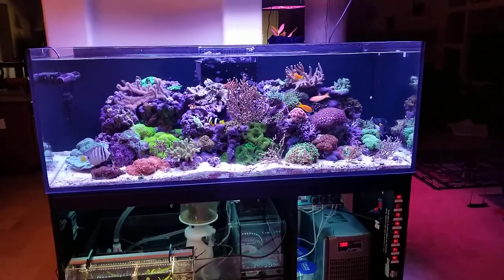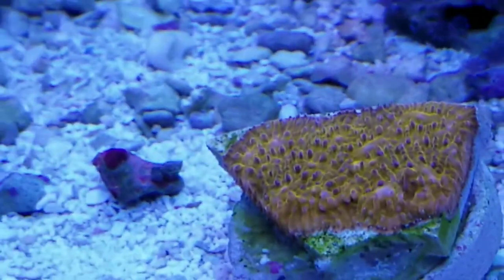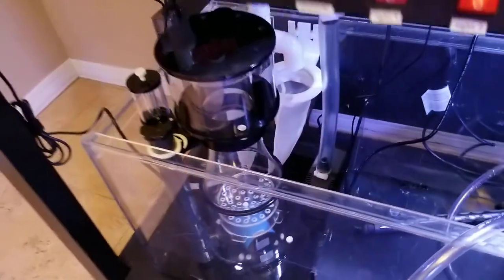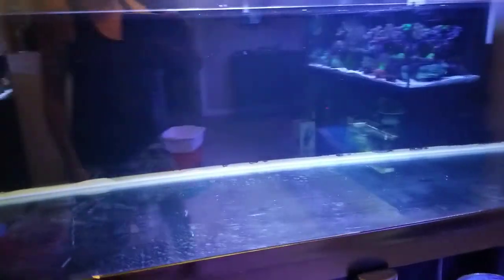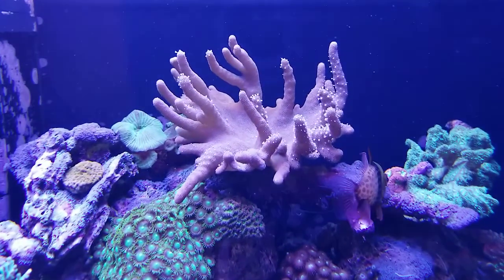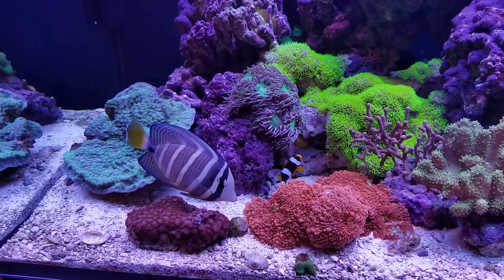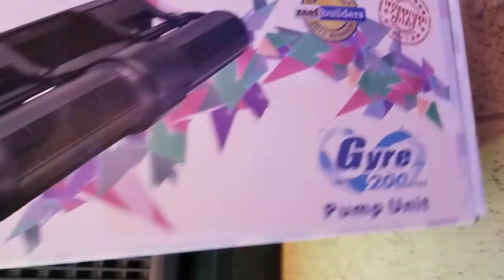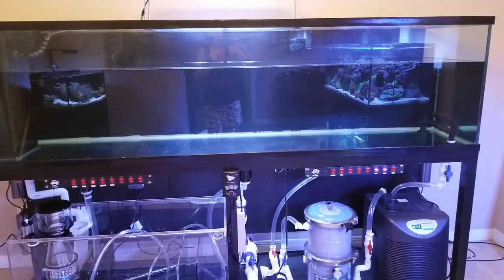The mermaid room expansion update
Let me know what you think. A completely serviceable 240 gal build for a mermaid.🐠🐡🦐🐟🐳